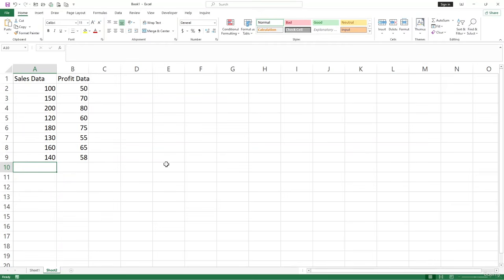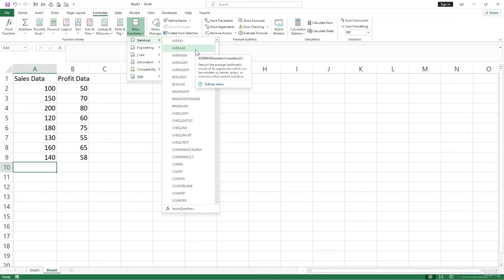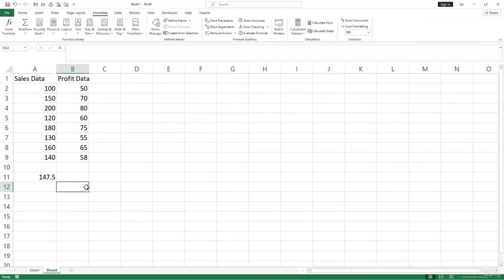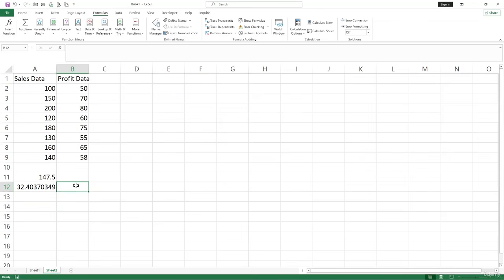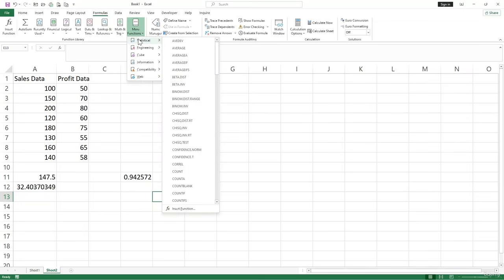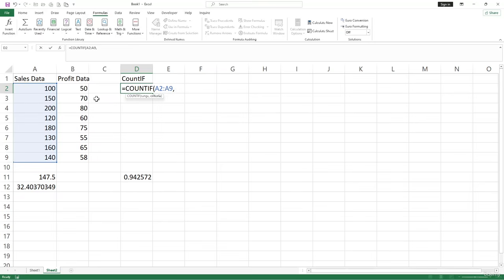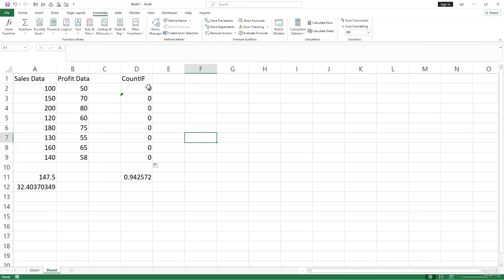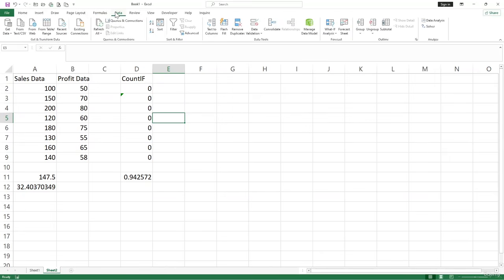Statistical Analysis in Excel | Mean, Median, Standard Deviation | Complete Excel Data Analysis Ep22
Master Statistical Analysis in Microsoft Excel and learn how to transform raw data into meaningful insights.

In Episode 22 of The Complete Excel Data Analysis Course, you'll explore Excel's powerful statistical tools and functions used by data analysts, business professionals, researchers, and students.

In this video you'll learn:
Standard Deviation
Variance
Minimum & Maximum Values
Quartiles & Percentiles
Descriptive Statistics
Data Analysis ToolPak
Statistical Excel Functions
Business Data Interpretation
Practical Real-world Examples
Best Practices for Accurate Analysis

Whether you're preparing for interviews, improving business reporting, or starting a career in data analytics, this lesson will help you build strong analytical skills using Microsoft Excel.

Course: Microsoft Excel – The Complete Excel Data Analysis Course

Chapter 7: Advanced Data Analysis and Interpretation

Episode 22: Statistical Analysis in Excel